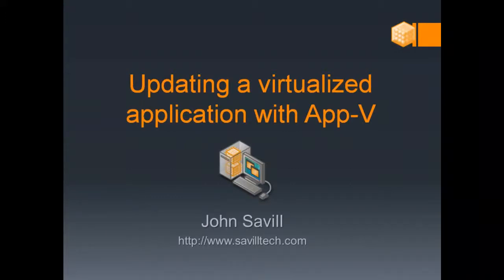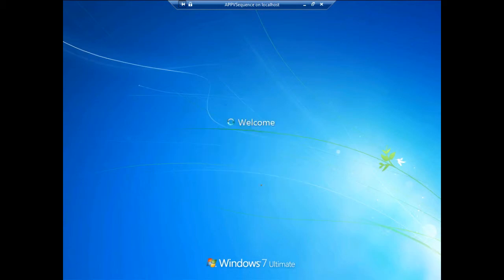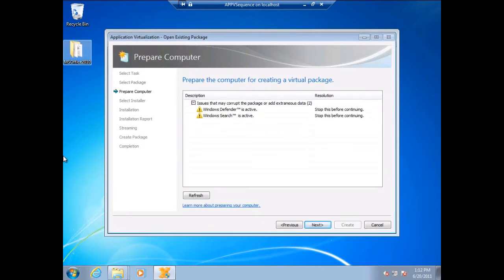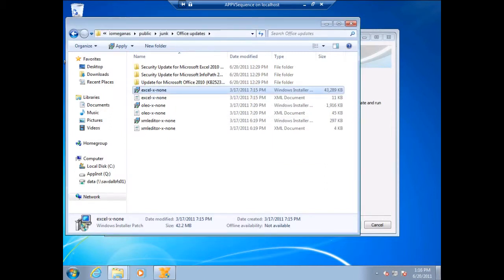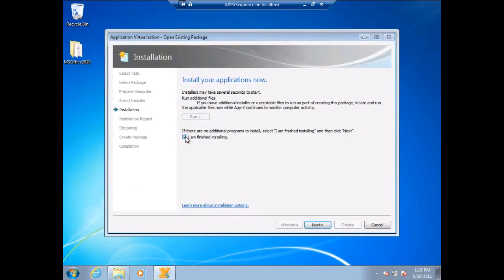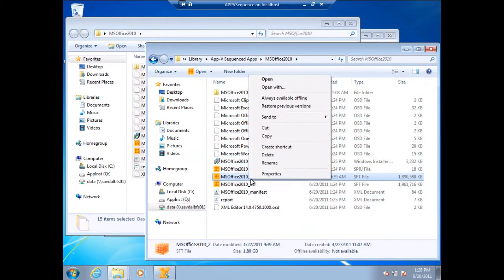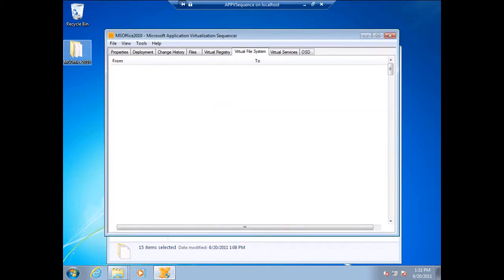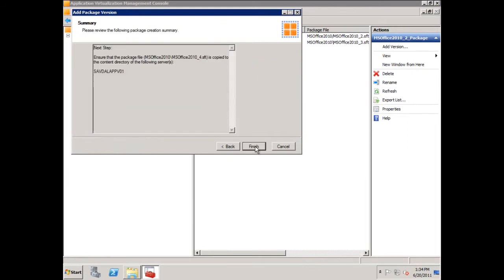Updating an App-V 4.6 SP1 application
Updating a virtualized Office 2010